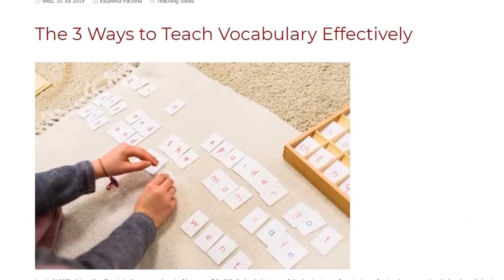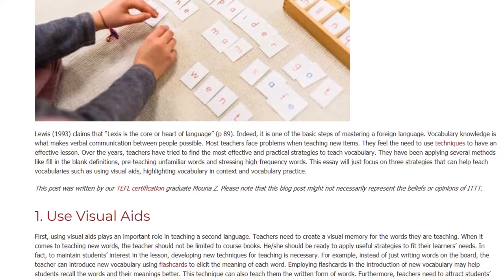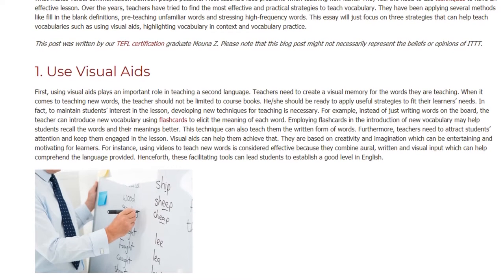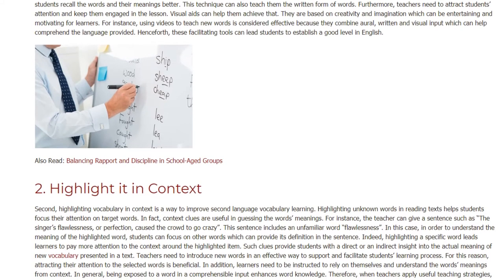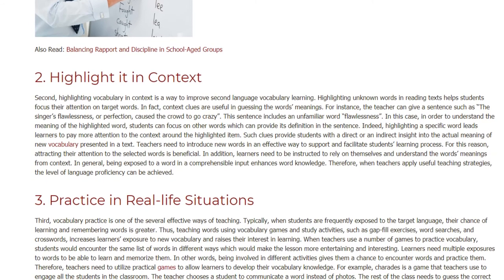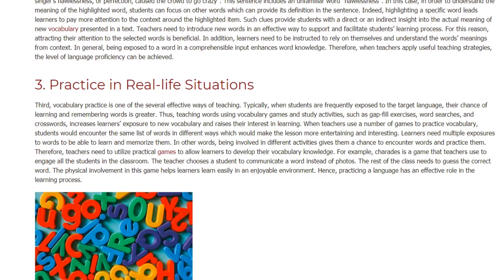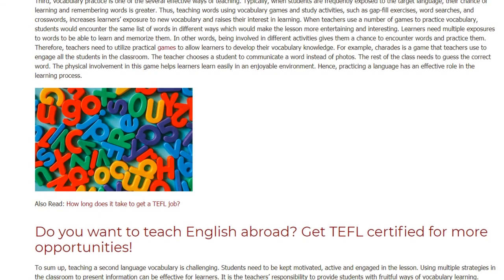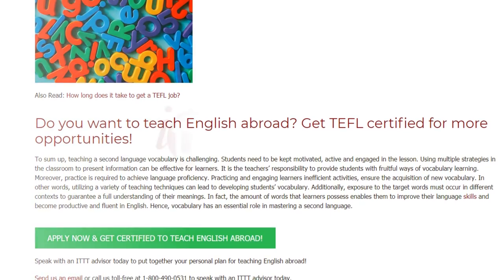The 3 Ways to Teach Vocabulary Effectively | ITTT | TEFL Blog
Ways to Teach Vocabulary: Lewis (1993) claims that “Lexis is the core or heart of language” (p 89). Indeed, it is one of the basic steps of mastering a foreign language. Vocabulary knowledge is what makes verbal communication between people possible. Most teachers face problems when teaching new items. They feel the need to use techniques to have an effective lesson. Over the years, teachers have tried to find the most effective and practical strategies to teach vocabulary. They have been applying several methods like fill in the blank definitions, pre-teaching unfamiliar words and stressing high-frequency words. This essay will just focus on three strategies that can help teach vocabularies such as using visual aids, highlighting vocabulary in context and vocabulary practice.